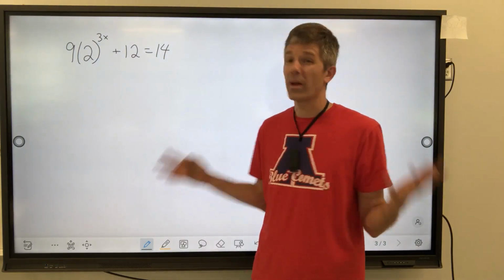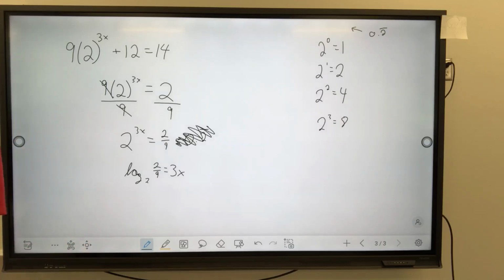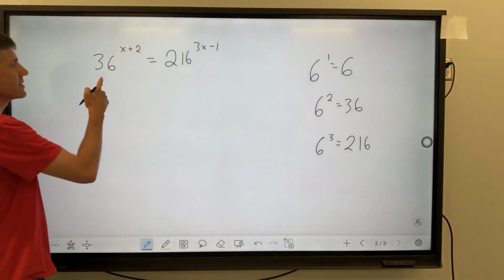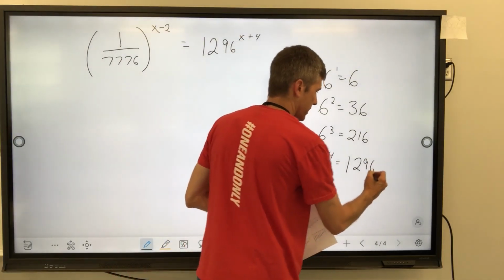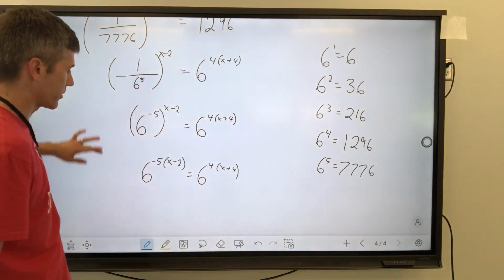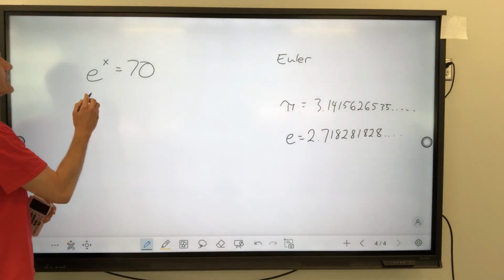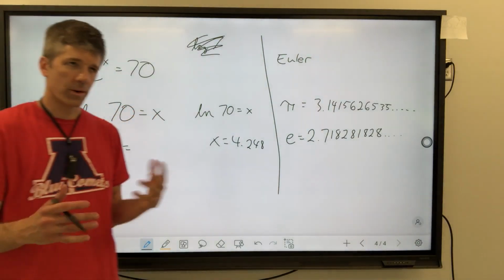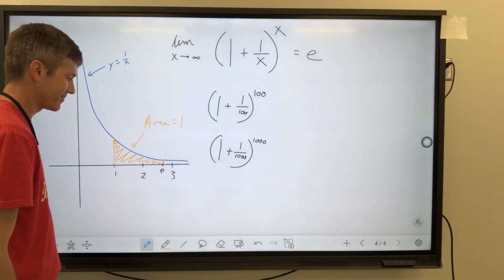Solving Exponential Equations, Part 4